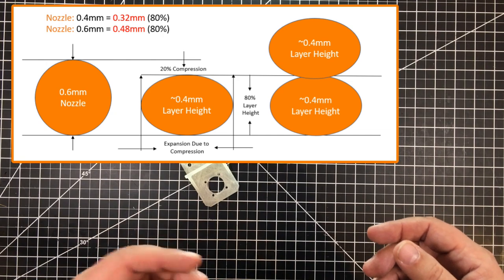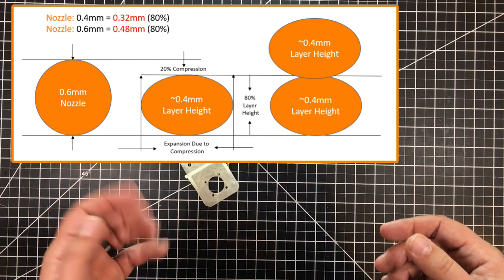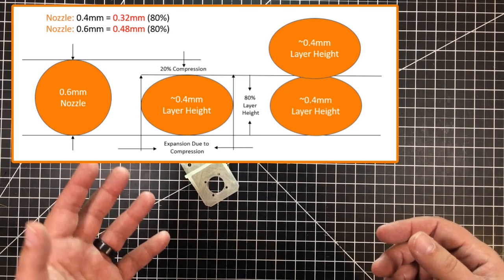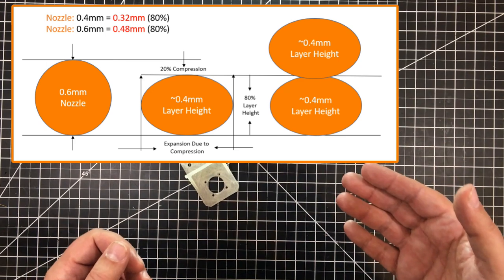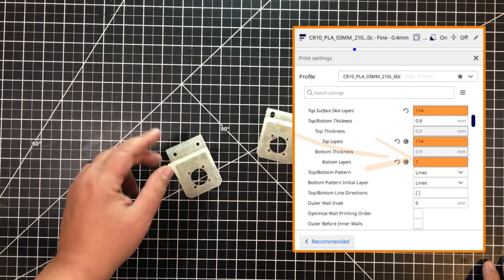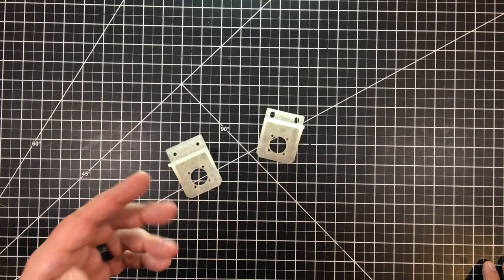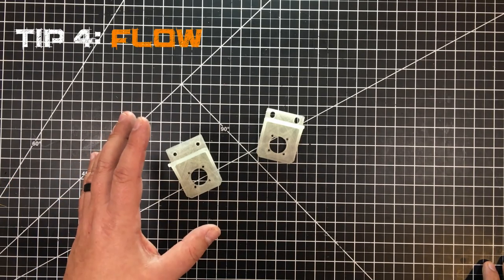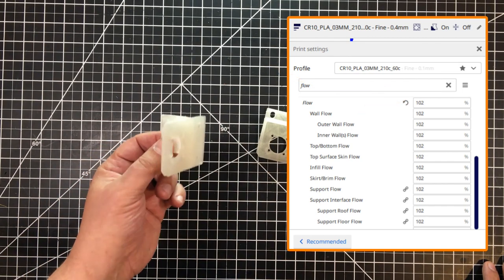Shop Talk - My Secrets to Printing Super Strong Parts!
In this episode, I will be sharing with you my "secrets" to printing really strong parts!  As I am prototyping a new motion control system, I needed some really strong mounts to support the geared stepper motors (see more ) so decided it was to do a video on the topic and share how I do and see if you guys have additional suggestions!

to what we are up too as we always have something cooking in the shop!